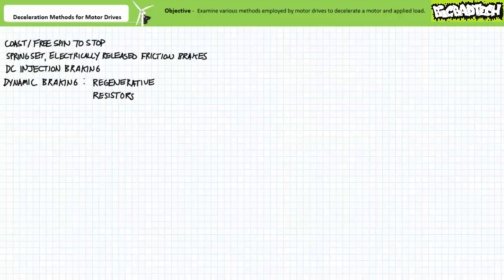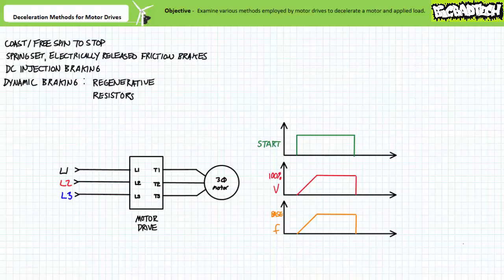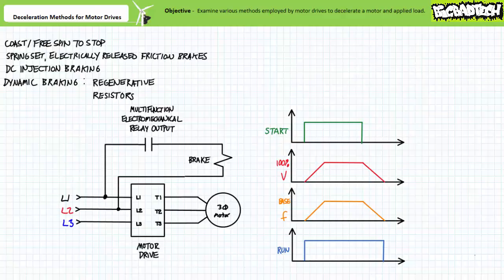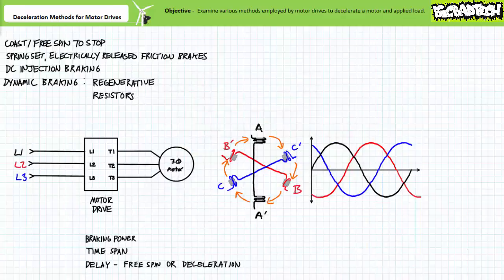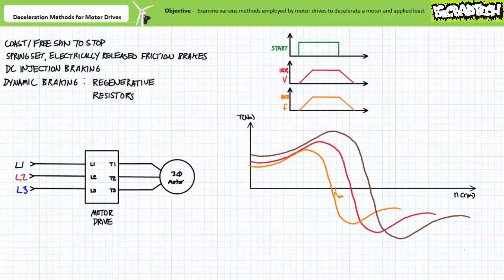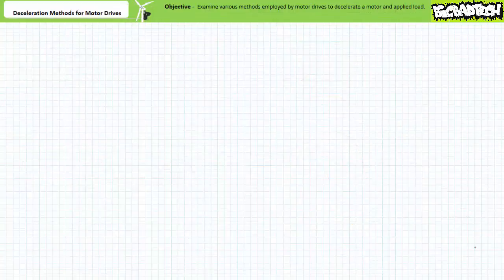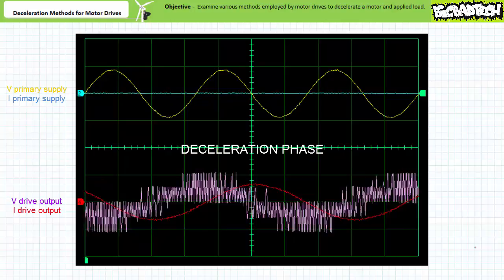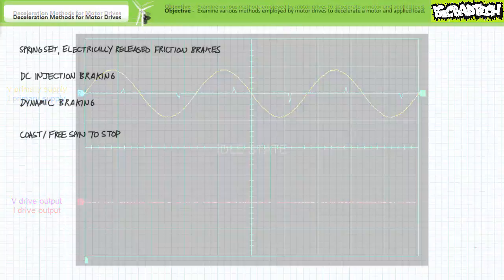Motor Drive Deceleration and Braking Methods - Featuring Dynamic Regnerative Braking (Full Lecture)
In this lesson we'll take a brief look at deceleration and braking methods employed by motor drives. We'll examine coasting or free spin to stop, spring applied electrically released friction brakes, DC injection braking, and two types of dynamic braking: regenerative braking and dynamic braking making use of braking resistors. Additionally, we'll compare and contrast these methods and discuss scenarios befitting a combination or variation of the above deceleration and braking techniques. (Full Lecture)